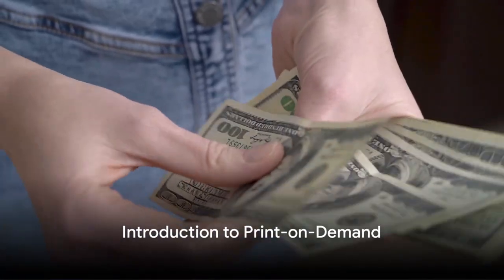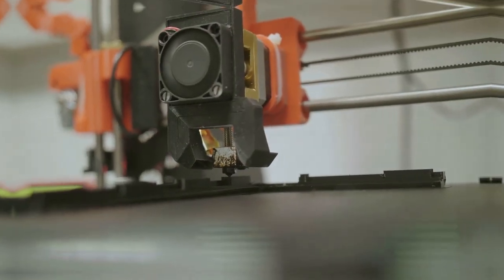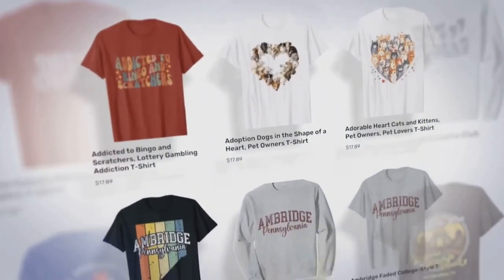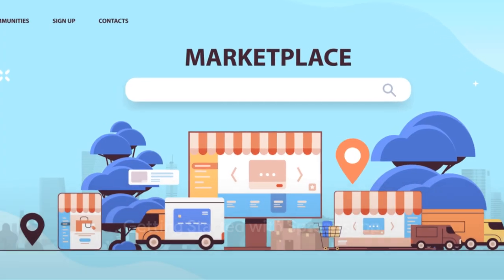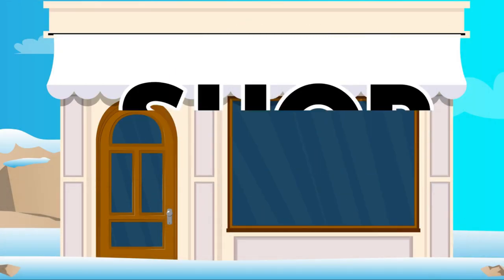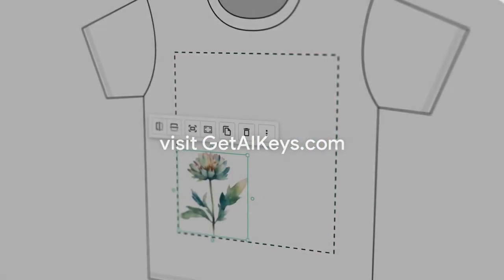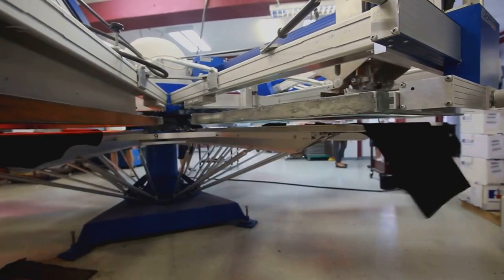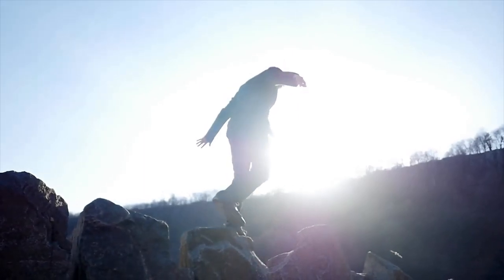30-Day Mastermind Workshop on Printing-on-Demand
In this informative video, join us as we dive into the lucrative world of printing-on-demand and discover the successful methods employed by the amazing Samuel F. Robinson. If you've ever wondered how to make money with this innovative business model, this video is a must-watch!

From choosing the right platforms to creating eye-catching designs, we'll walk you through the step-by-step process of starting your own printing-on-demand business. Learn the essential tips and tricks that Samuel F. Robinson used to achieve remarkable success in this industry.

Whether you're a budding entrepreneur or simply interested in exploring new ways to generate income, this video is packed with actionable strategies and insights. Get ready to unlock the potential of printing-on-demand and kickstart your journey to financial independence.

Get ready to transform your passion into profit with the methods of Samuel F. Robinson. Watch now!

OUTLINE:

00:00:00 Introduction to Print-on-Demand
00:00:17 The Print-on-Demand Business Model
00:00:30 Designing Your Products
00:00:49 Selecting the Products
00:01:04 Marketing Your Products
00:01:19 Getting Started with Spreadshop
00:01:35 Features of Spreadshop
00:01:53 Conclusion and Call to Action

Vlogger Division
-Organic Health - Live enzymes in a liquid that eats bad bacteria.

Are you looking for ways to improve your business and enhance your quality of life? Do you want to create a business that supports your personal goals and aspirations? Look no further! Our channel is here to provide you with the solutions and inspiration you need to achieve a better business and a better life.

Join us on our journey as we explore the world and share our journey while offering practical business advice and strategies that can help you overcome challenges and achieve success. From increasing your revenue and building a stronger brand to improving customer engagement and achieving a better work-life balance, we've got you covered.

Our team of experienced business advisors and travel vloggers are passionate about helping you create a business that supports your personal and professional ambitions. We believe that when businesses are successful, they can have a positive impact on your personal life, your community, and the world at large.

We look forward to connecting with you and helping you achieve a better business and a better life!

Our channel is dedicated to business owners who want to grow their profits while maintaining sight of their relationships, customers, and peace of mind. We'll share tips, tricks, and strategies to help entrepreneurs increase efficiency, cut costs, and build customer engagement while having fun and enjoying the journey along the way with food and travel. Tune in and join us on this exciting adventure as we explore how to achieve holistic success and financial stability in business with integrity.

Usted debe estar activo en el juego y jugar con ello. El mercado y sus sueños son reales, perder es opcional y el miedo sólo existe cuando se le da la energía. Lo importante ahora (WIN), porque una planificación previa adecuada evita bajo rendimiento (6PS). Vamos a escribir su historia de éxito juntos. Ahora, ver y hacer para aprender cómo crecemos.

You must be active in the game and play with purpose. The marketplace and your dreams are real, losing is optional and fear only exist where you give it energy. What is Important Now (WIN) because Proper Prior Planning Prevents Poor Performance (6Ps). Let's write your success story together. Now, watch and do to learn how we grow.